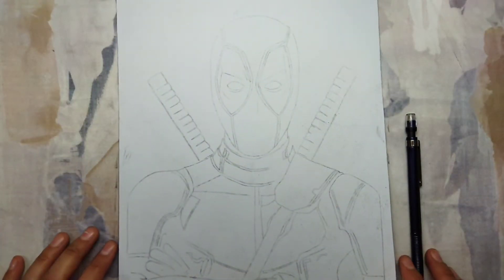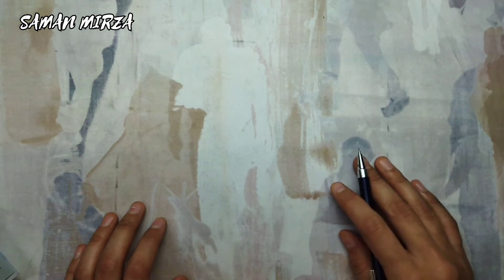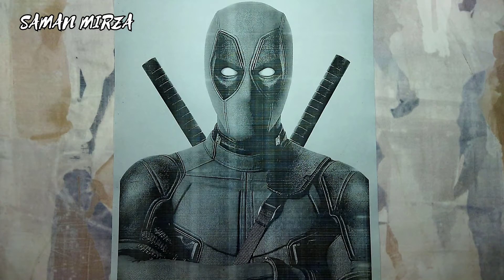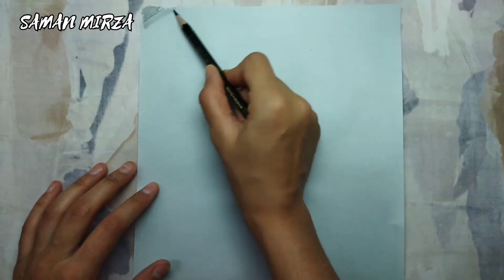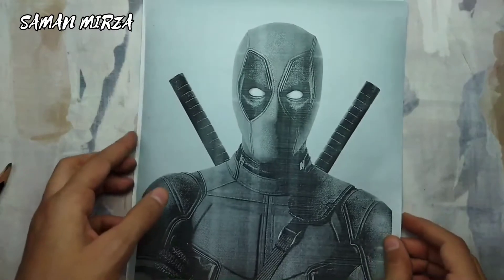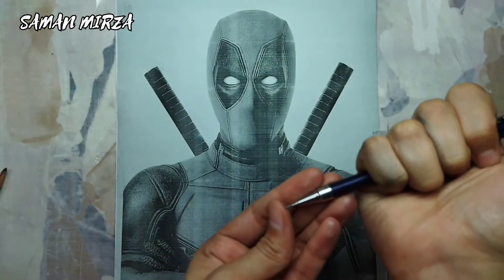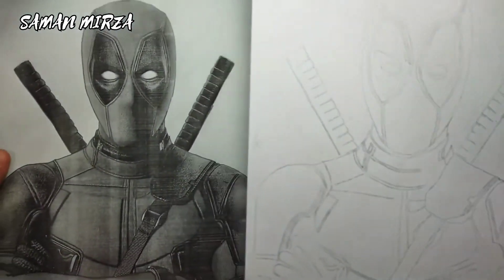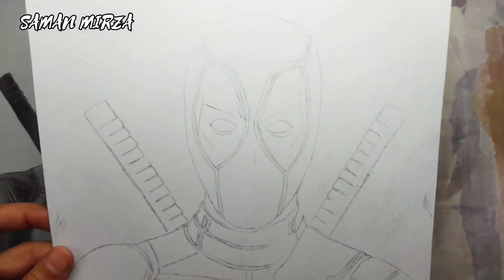How to make an accurate sketch outline | create a perfect sketch Step by Step Tutorial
hi everyone!
So I'm revealing my sketching technique today! if you wanna save your time then you should go with this technique I hope you guys like it ✨